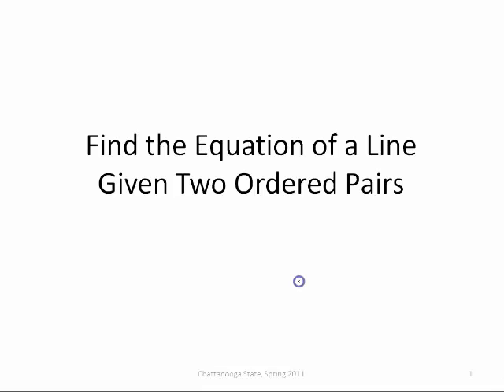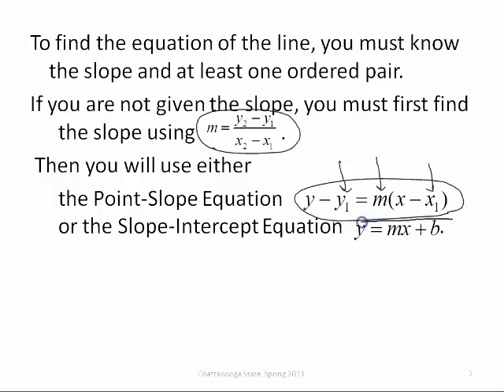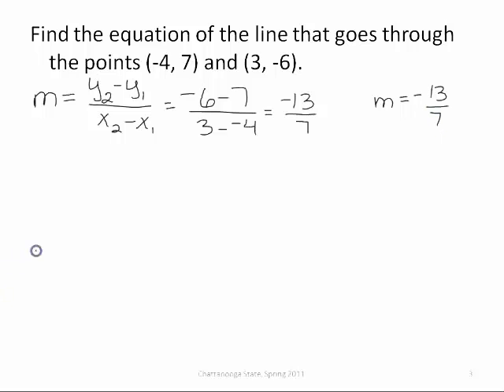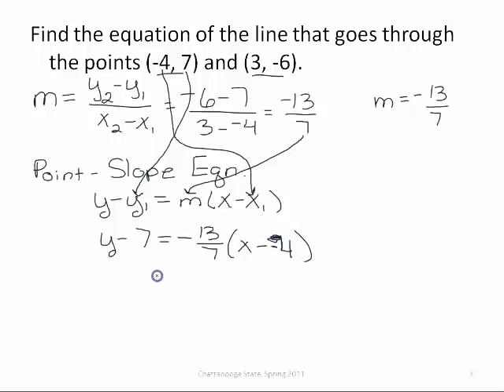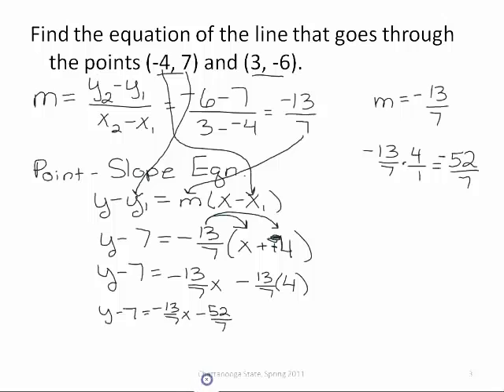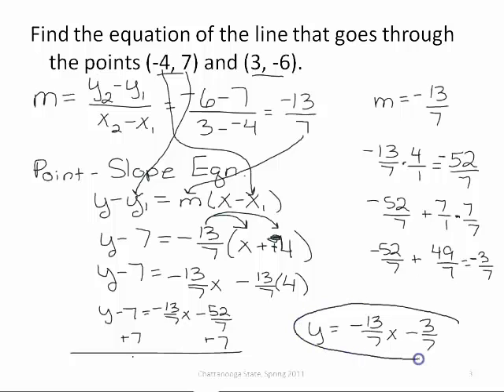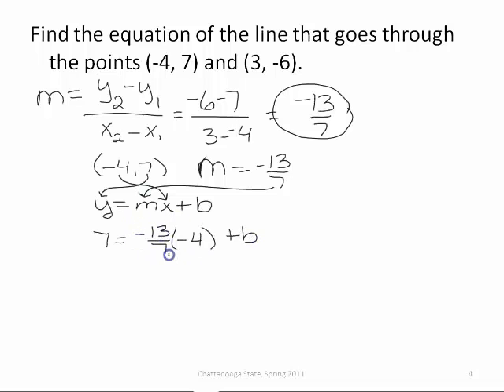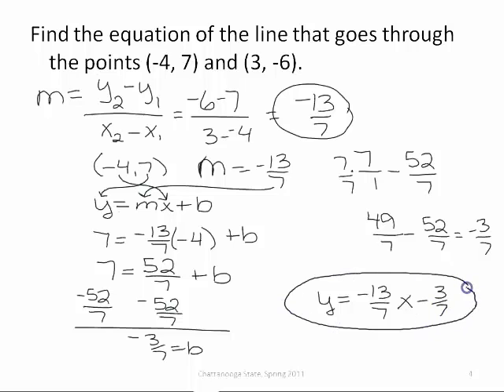Find the Equation of a Line given Two Points